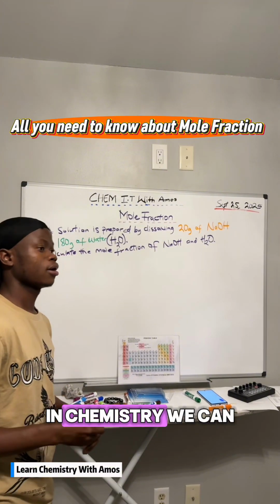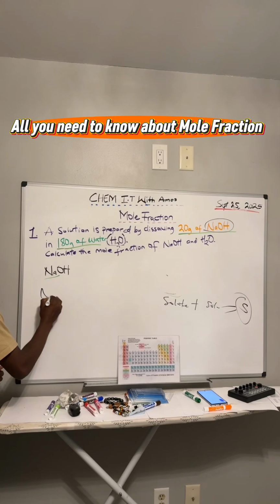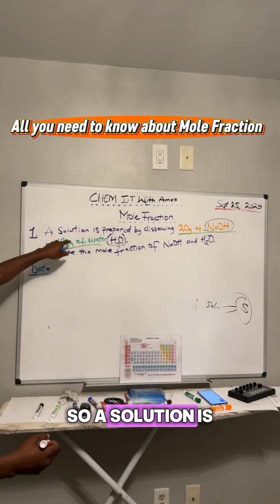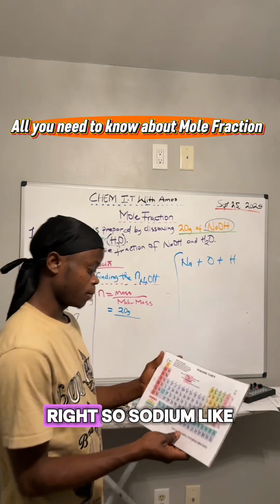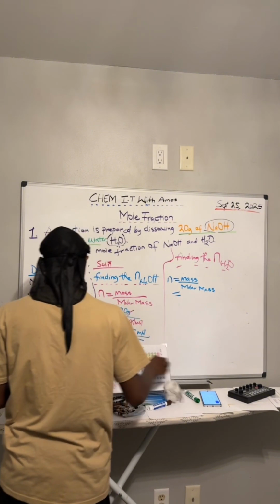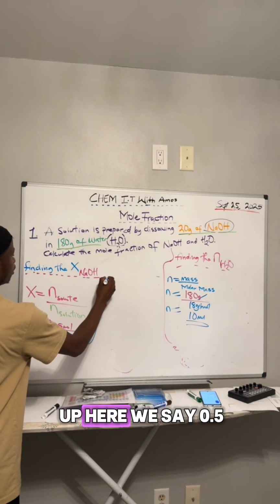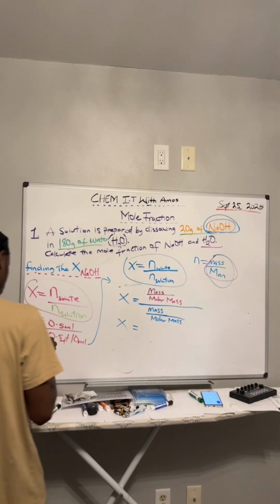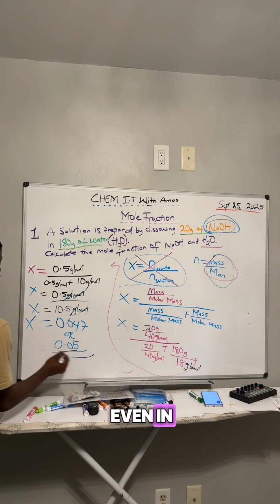A very simple way to calculate for Molarity. This video will make your day. @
A very simple way to calculate for Molarity.
This video will make your day. # # science solutionfocusedhypnotherapy Chem I.T. With Amos